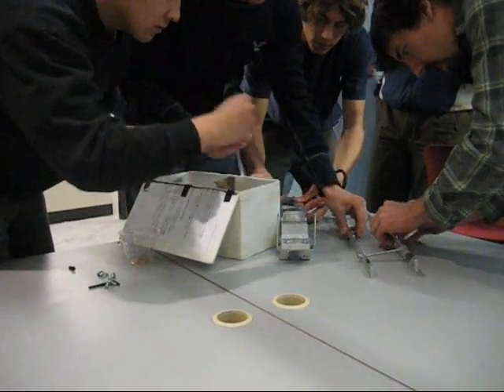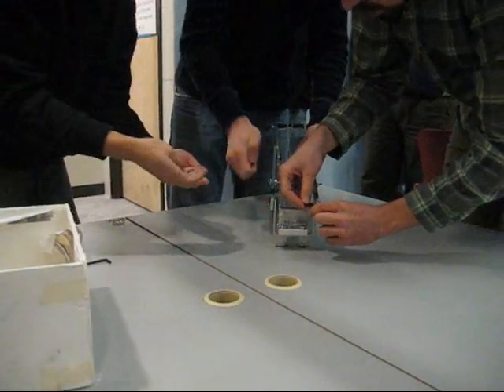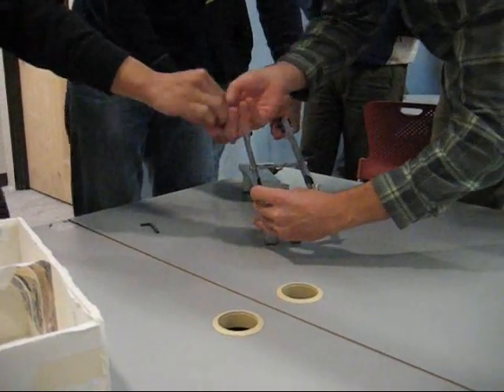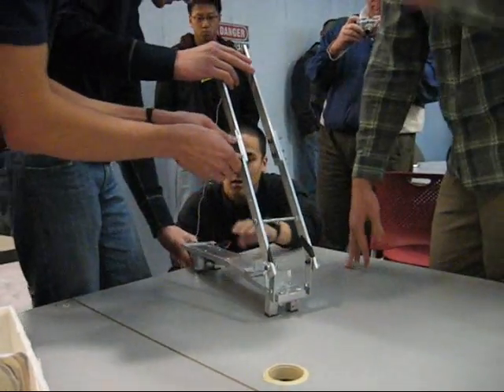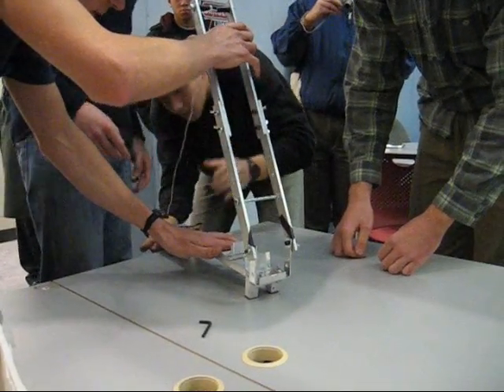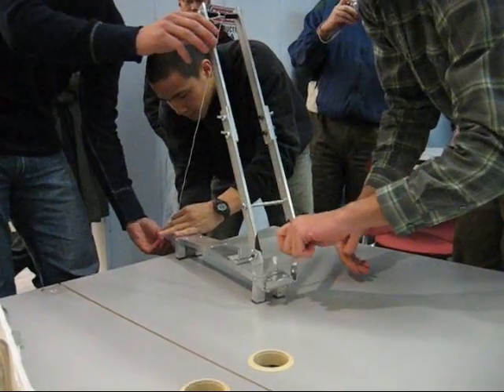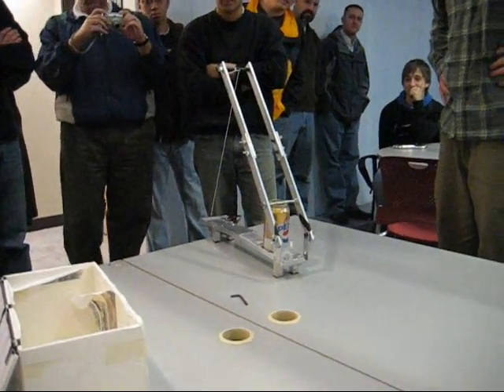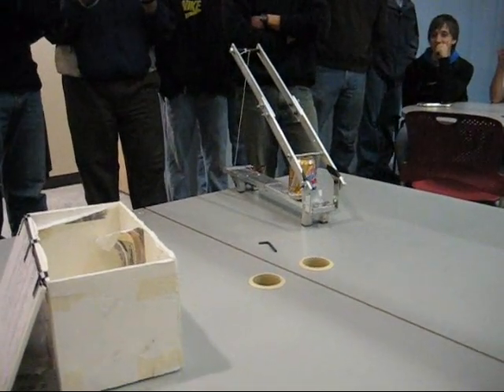Can Crusher Team #2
ME 491 Competition. Crushing a can with 2 batteries